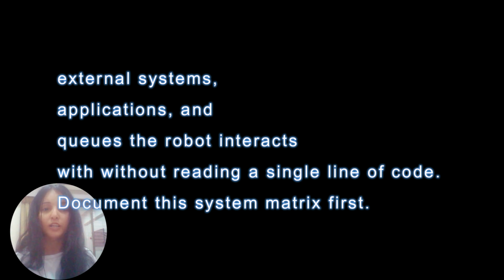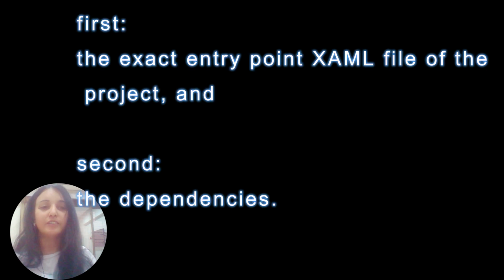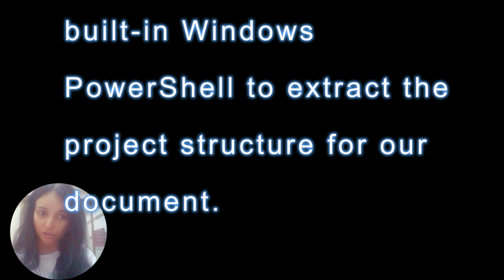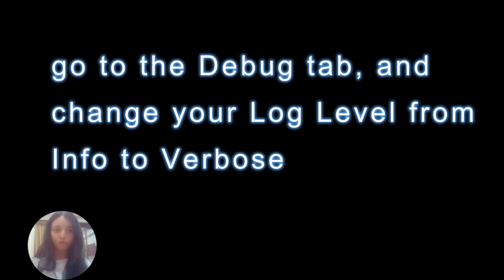How to Prepare Documentation From Source Code | Technical Writing Tutorial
No Documentation? No Problem! How to Write Docs Directly From Code  or How to Prepare Documentation From Source Code | Technical Writing Tutorial